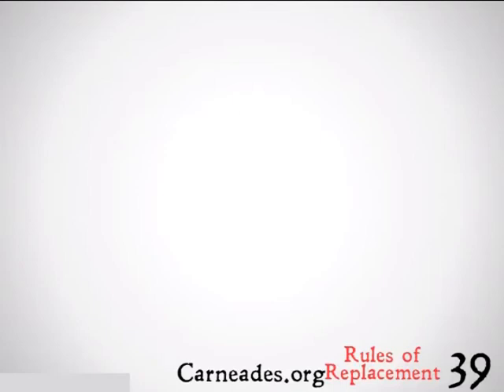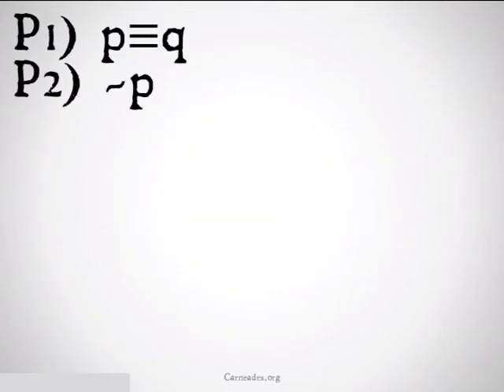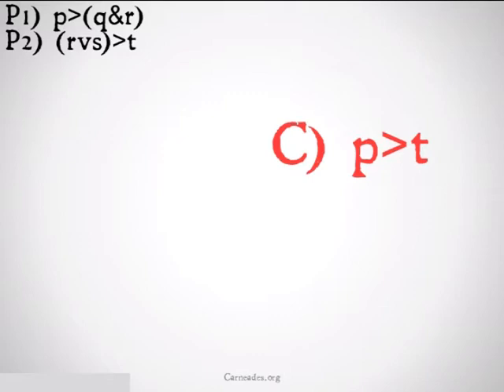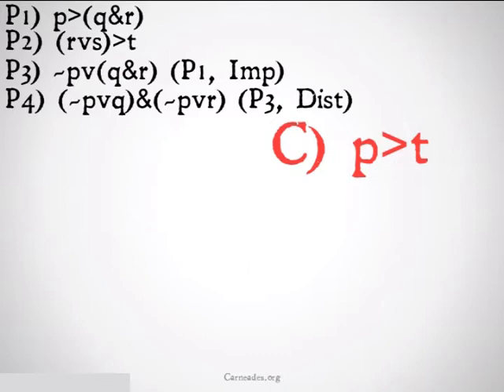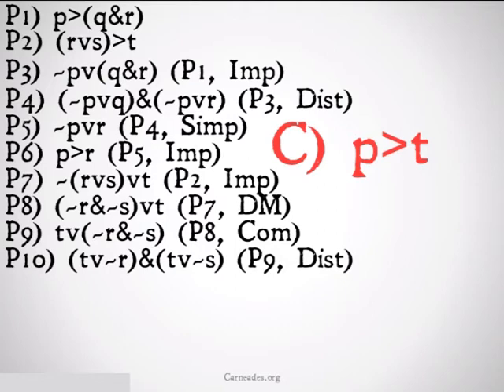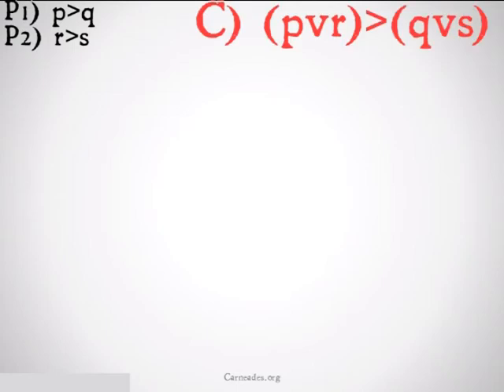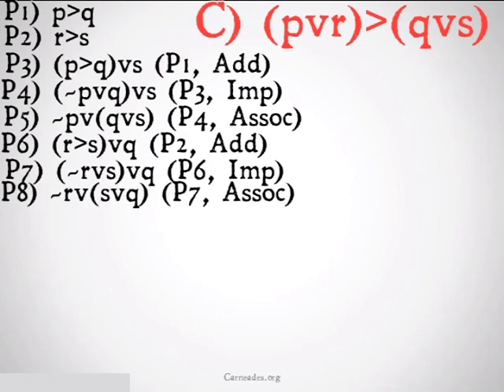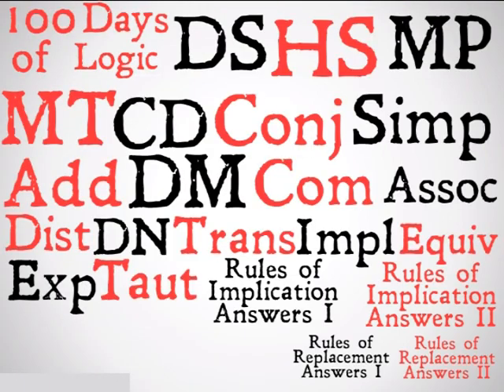Rules of Replacement Answers II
The answers to the second round of Problems for the Rules of Replacement.  These can be solved using the 18 Rules of Inference (90 Second Philosophy & 100 Days of Logic).